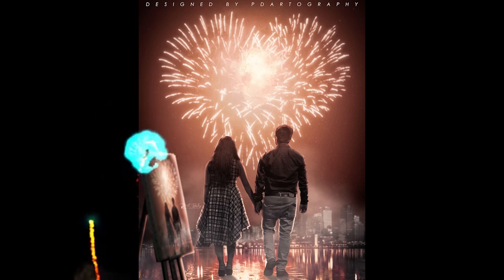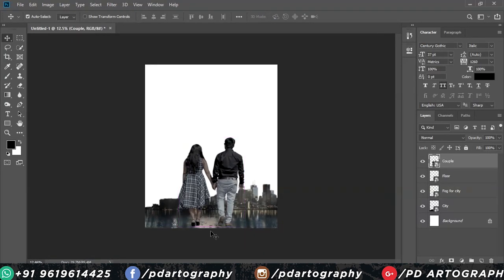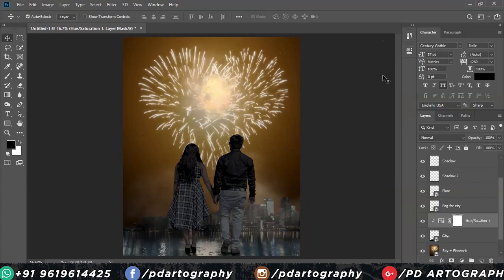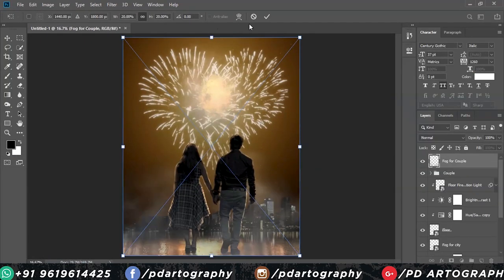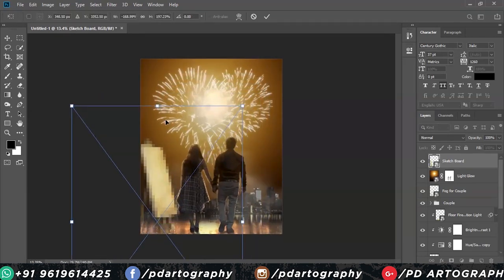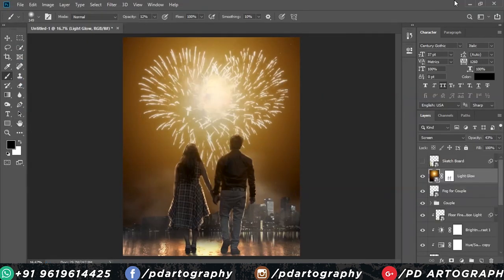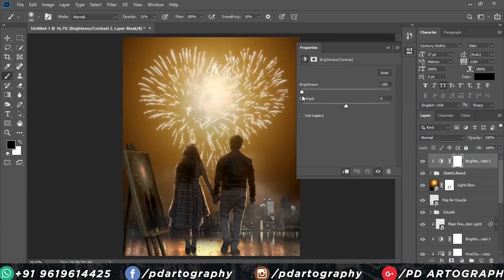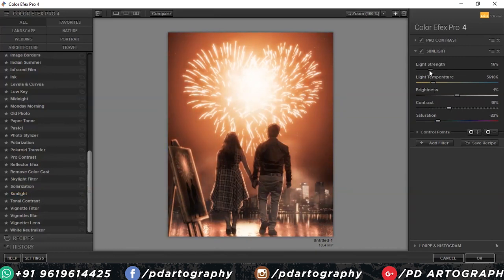New Year Firework Photo Editing Tutorial | New Year 2020 Photoshop Editing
Hey Guys,🖐

This is Parth from pd Artography.

This is a photoshoptutorial
In this video I'll show you how to edit firework concept Photos

Here, I'll be using the latest version of Adobe Photoshop 2019

A Short disclaimer for the one who are new to Photoshop and editing, i would suggest you to slow down the playback speed of this video because i am going to be a bit faster.

I hope you guys will enjoy watching it and will get to learn or to know something new.

 ➤➤➤((My Name is Parth Bavaliya and I am from Aamchi Mumbai ❤
Here I upload Photoshop - Lightroom - Picsart - Premier Pro - After Effects Tutorial.💕💖
Also sometimes I will be uploading Breakdowns videos of some of my edits and Software review videos also.

Won't disappoint any of you guys.✔))

➤➤➤SUBSCRIBE, because its free and you will get to learn a lot i am sure, and don't forget to hit the bell icon so that you get notified every time I upload a video.